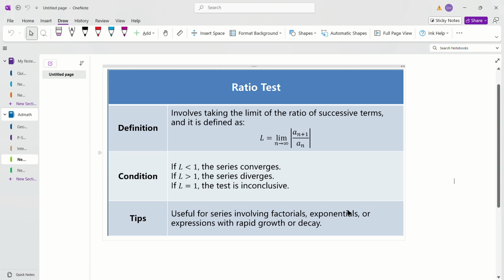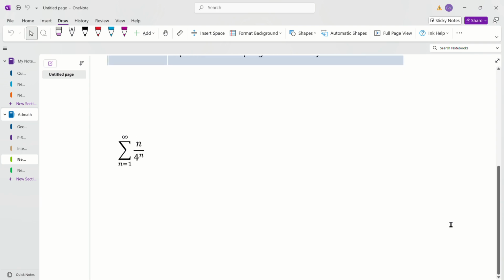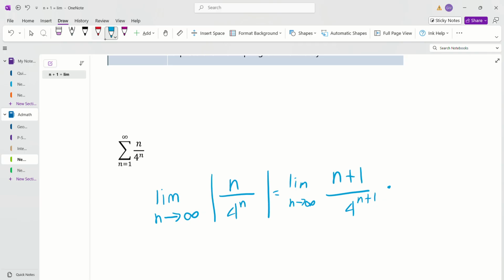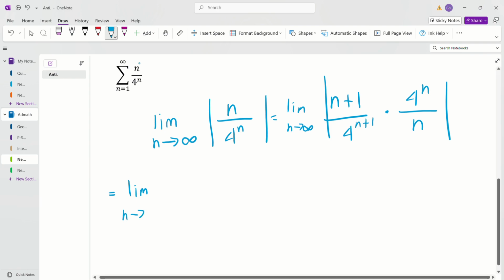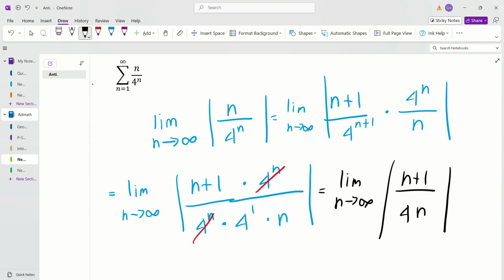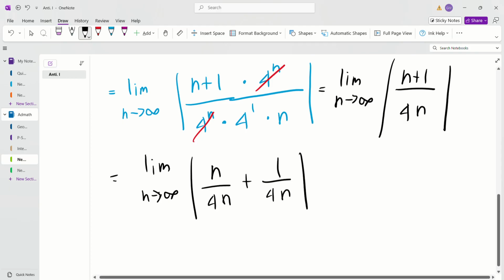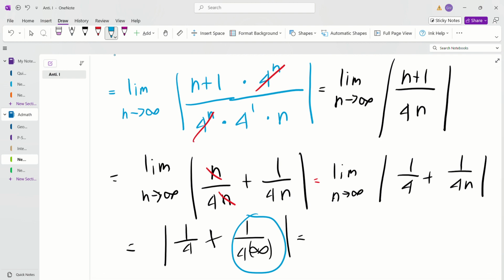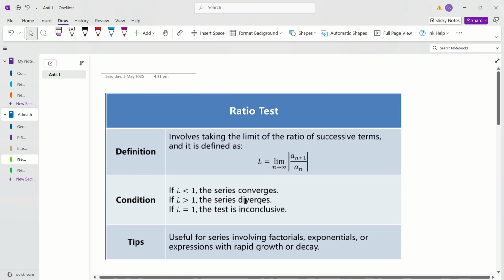Series Convergence Test: Ratio Test